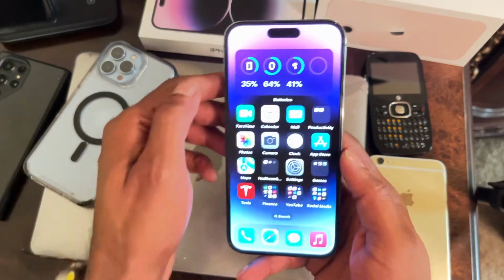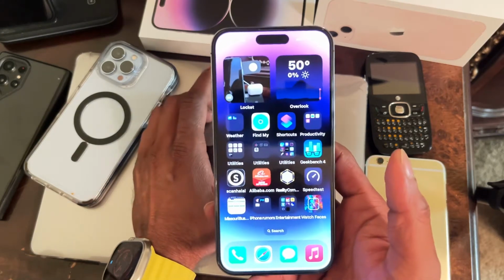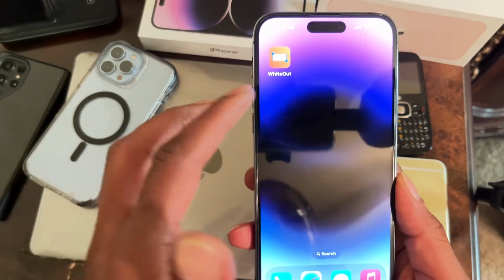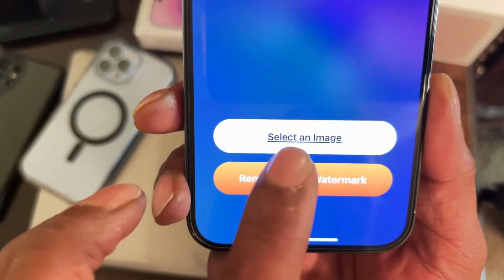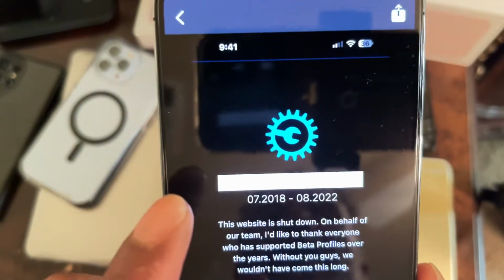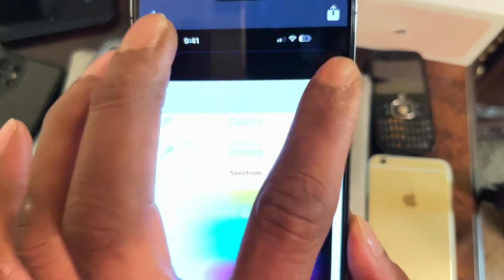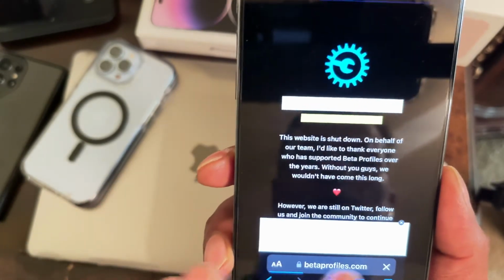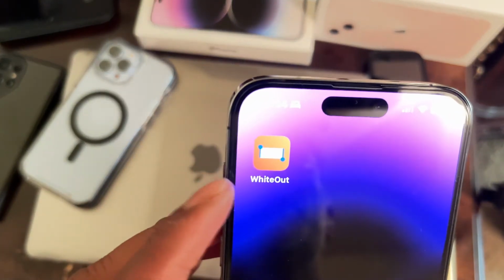Must Have App On Your IPhone 📲!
In this video, we are going to take a look at one of the best app for your iPhone. It is available on App Store.!

2022's goal is to surpass 2000